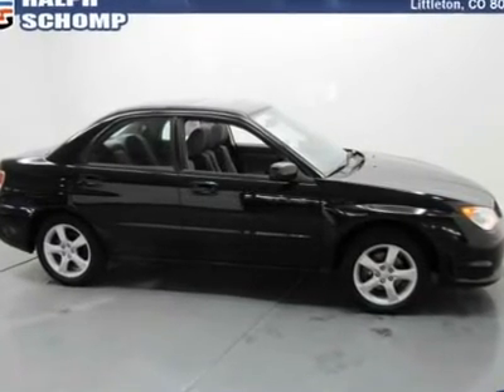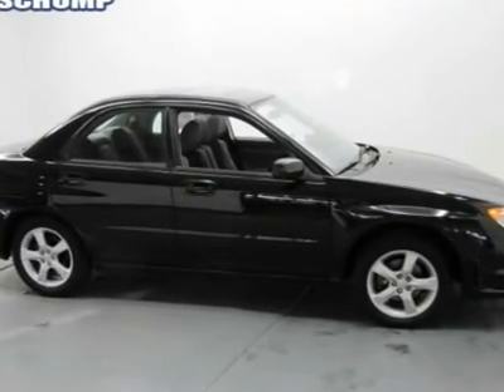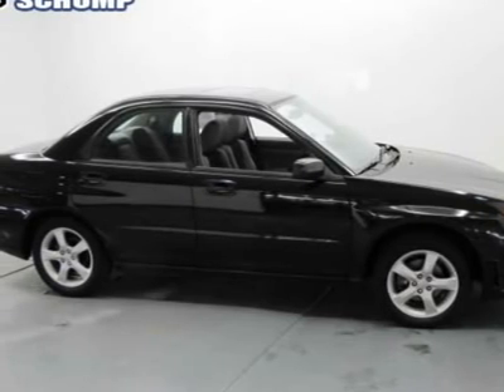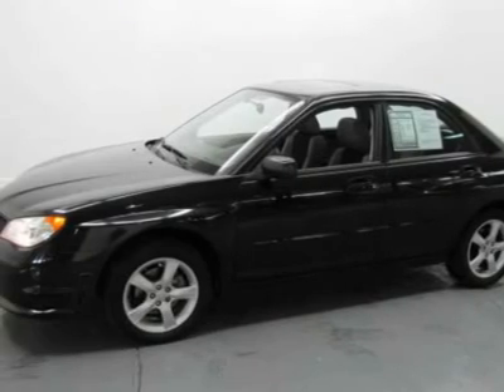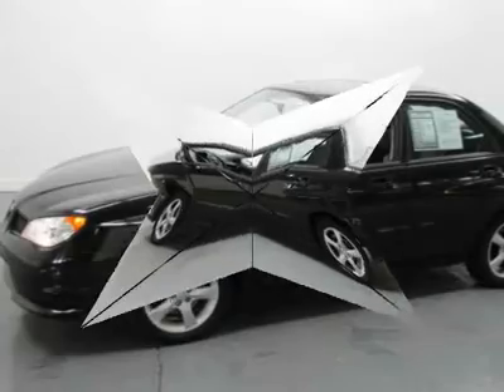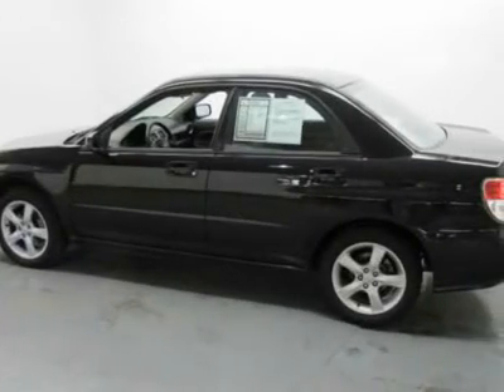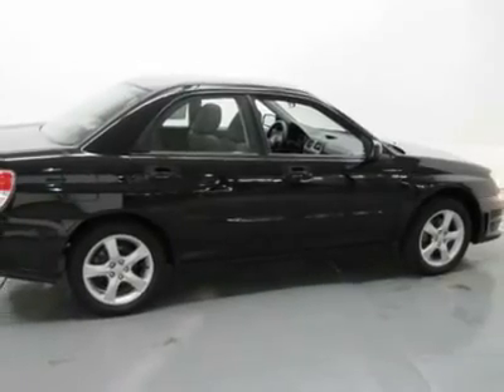2007 SUBARU IMPREZA SEDAN Littleton, CO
2007 SUBARU IMPREZA SEDAN Littleton, CO
Stock

This is the vehicle for you if you're looking to get great gas mileage on your way to work! Its outstanding fuel economy will make this great Impreza a favorite among our more educated buyers. Comes loaded with all the standard amenities for your driving pleasure. Listen to the purr of the 2.5L SOHC engine. There's a reason why Schomp Automotive is loved by everyone except the competition. Our One Price, One Promise guarantee sets this Denver Used Car dealer apart from the rest by having our absolute best price posted on all vehicles. Whether you're looking for Colorado Springs Used Cars, Ft. Collins Used Cars, Boulder Used Cars, Grand Junction Used Cars or Castle Rock Used Cars, Shoppers looking for the best Colorado Used Cars visit Schomp Automotive!